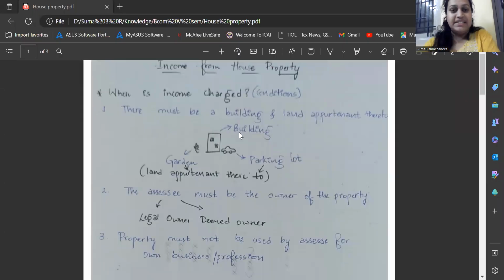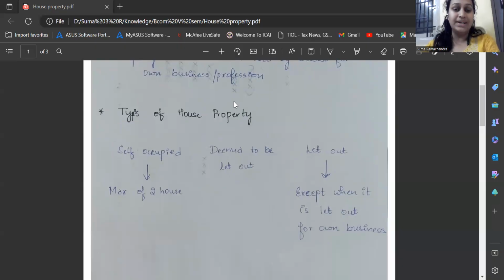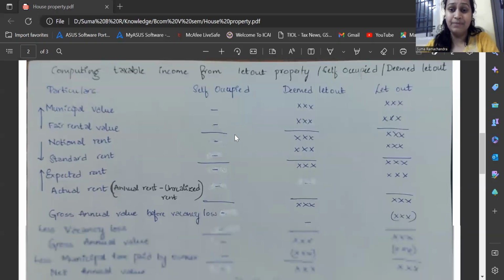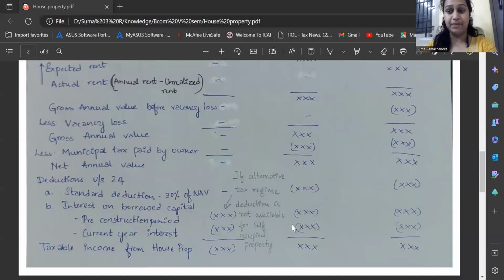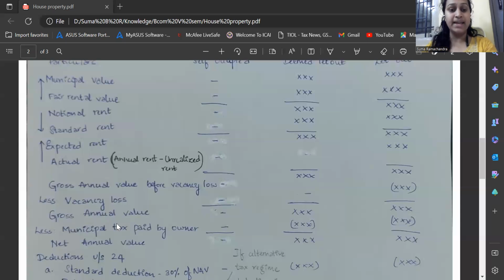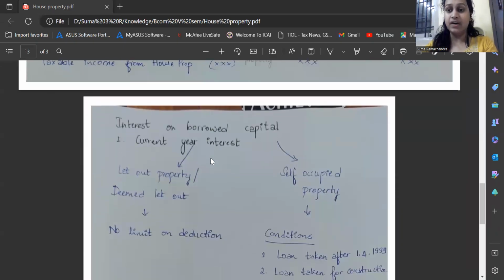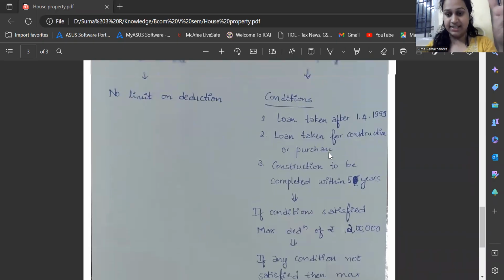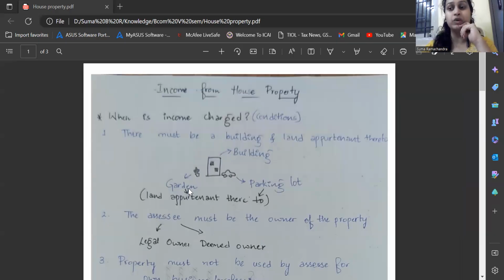Income from House property Bcom BBA income tax-1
This is a revision video of Income from House property for Bcom and BBA final year students. This can even be used for a brief understanding of the charging section.